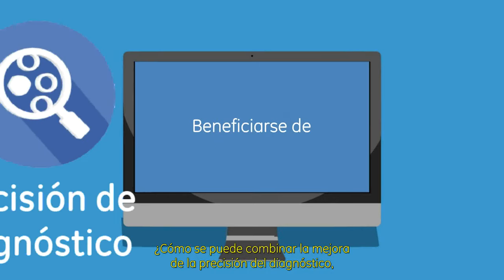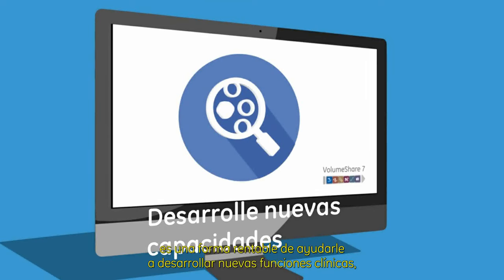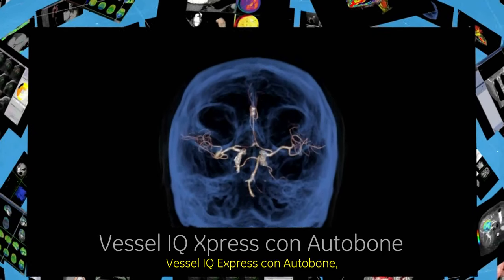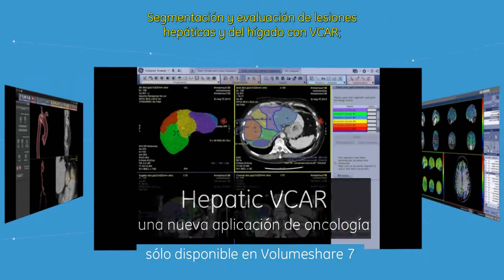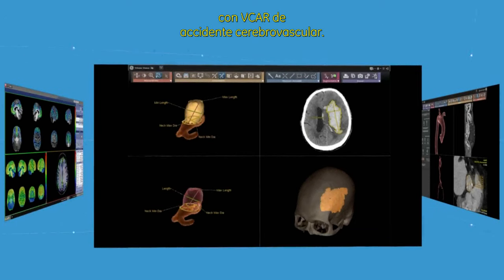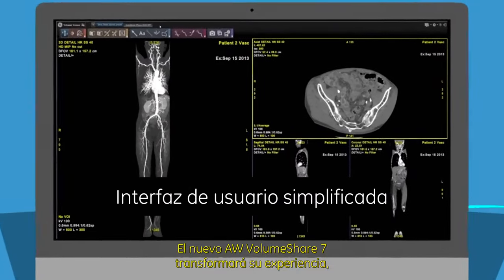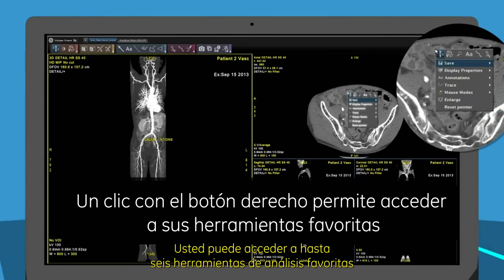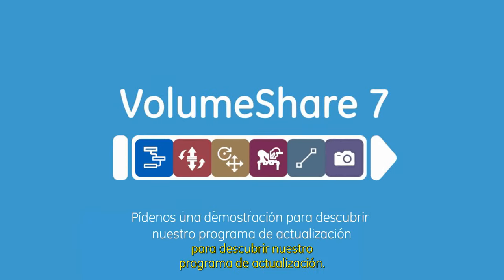Software de visualización avanzada AW VolumeShare 7 | GE Latinoamérica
Actualice su estación de trabajo AW al último software de visualización avanzada AW VolumeShare 7, que proporciona una forma rentable de:

- Desarrollar nuevos recursos clínicos
- Mejorar la productividad de tu departamento
- Disfruta de una simplicidad inesperada

GE trabaja en cosas que son importantes. Las mejores personas junto con la mejor tecnología, están asumiendo los desafíos más difíciles para encontrar soluciones en temas de energía, salud y aviación.